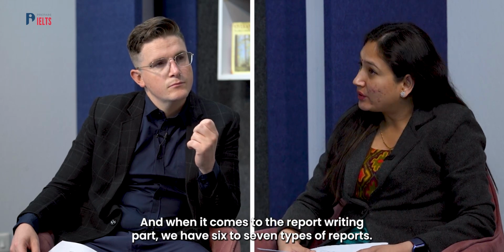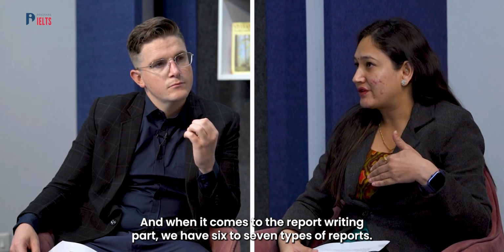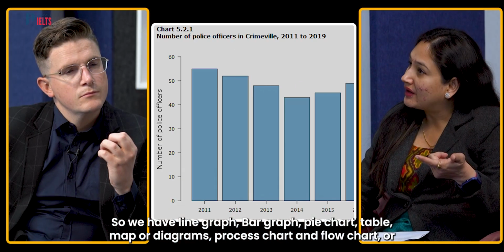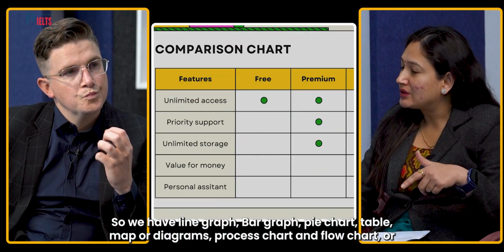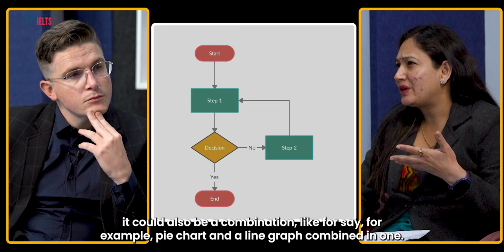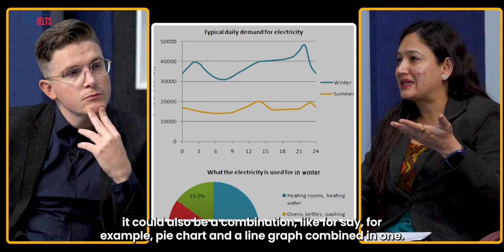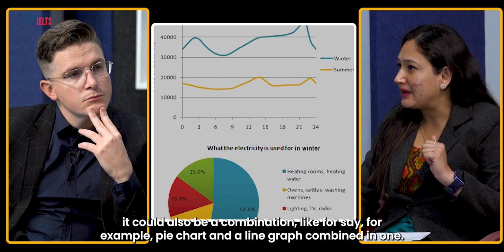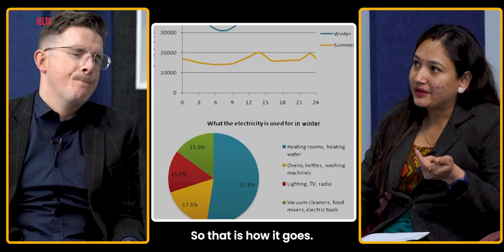IELTS: Master IELTS Academic Writing Task | How to Score 8+ in IELTS Writing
📝✨ Ready to Master IELTS Writing and achieve that coveted Band 9 score? 🎯 Dive into this comprehensive guide where we unravel the essential elements that pave the way to IELTS success! 🌟📚

📚 Key Elements Explored:
🔍 Structure Matters: Learn the art of crafting a well-organized essay that captivates examiners from introduction to conclusion.
✍️ Precision in Expression: Discover how to articulate your ideas with clarity and precision, boosting your chances of scoring higher.
📖 Vocabulary Mastery: Explore the vocabulary secrets that can elevate your writing to Band 9 levels.
🔄 Grammar Refinement: Brush up on grammar nuances to ensure your writing is not just accurate but also showcases a high level of proficiency.
💡 Pro Tips: Uncover insider tips and strategies to tackle IELTS Writing tasks with confidence.

🚀 Why Watch?
Empower yourself with the knowledge and skills needed to excel in IELTS Writing. Whether you're a beginner or aiming to fine-tune your skills, this video is your ultimate guide to reaching for that elusive Band 9!

Don't miss out on this transformative guide that can be the key to unlocking your IELTS Writing potential. Tune in now and embark on your journey to IELTS success! 🚀📝

⏩ Must Watch:-